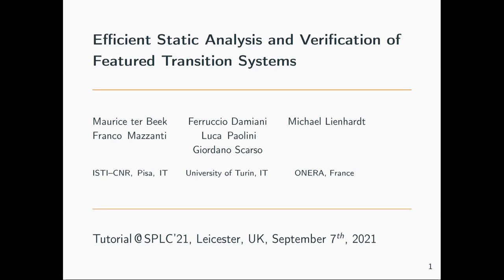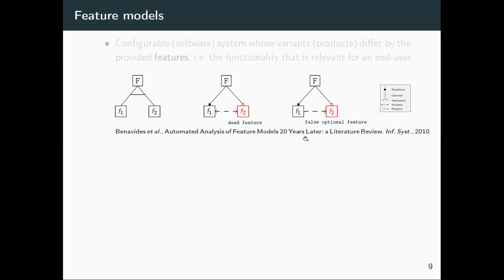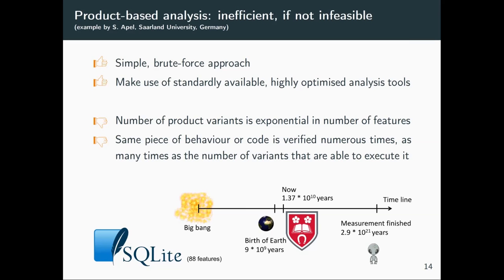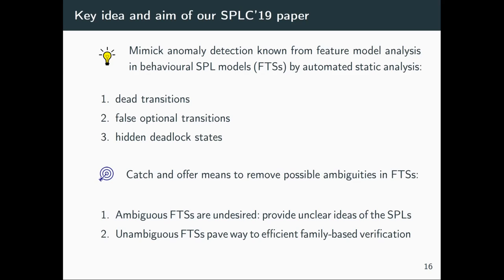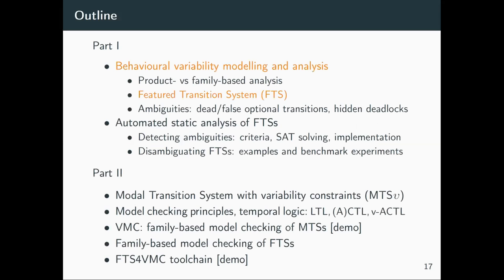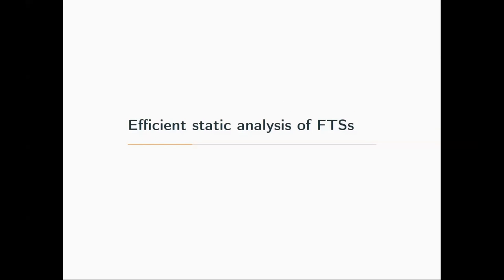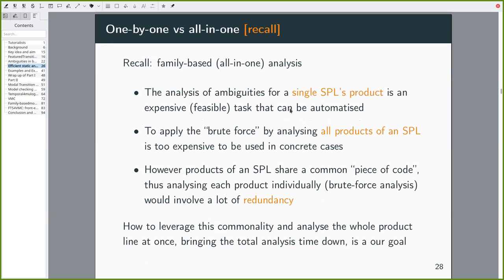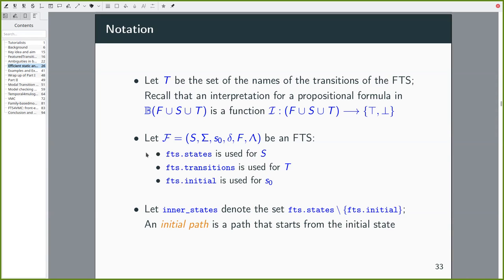Static Analysis and Family based Model Checking with VMC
Maurice H. ter Beek, Franco Mazzanti, Ferruccio Damiani, Luca Paolini, Giordano Scarso and Michael Lienhardt